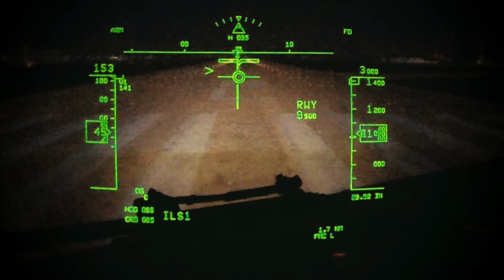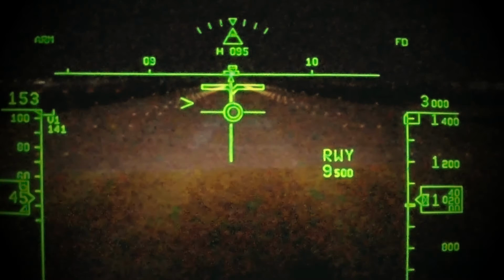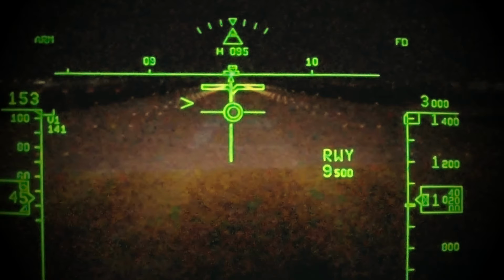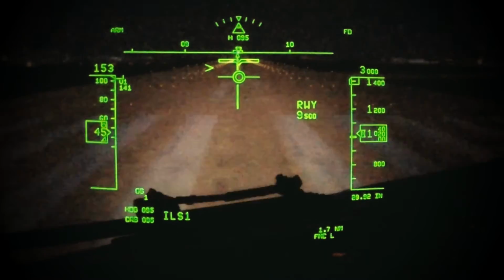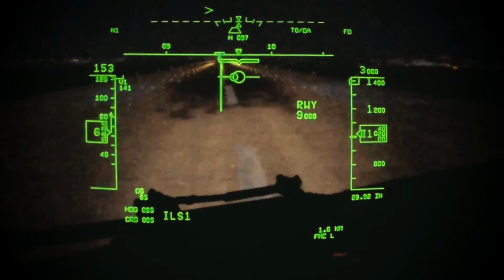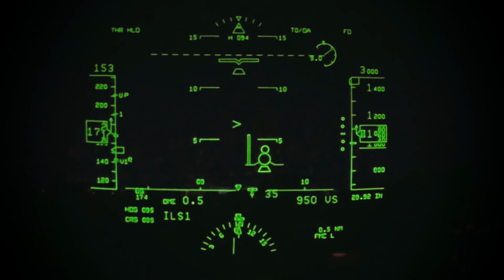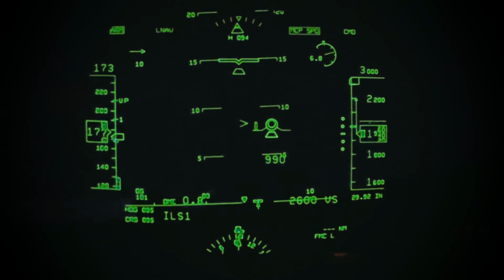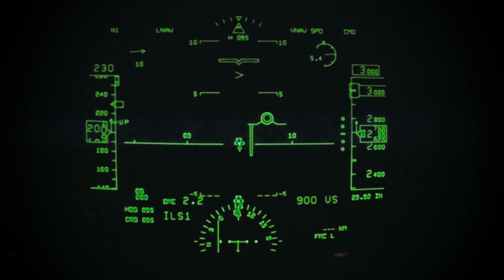737 HUD TO